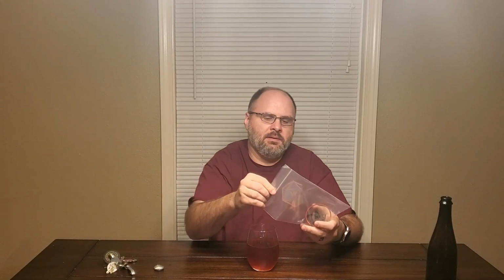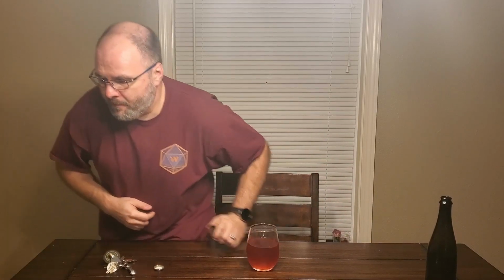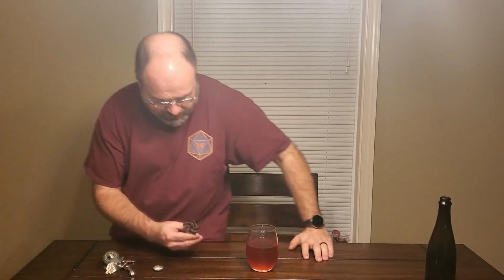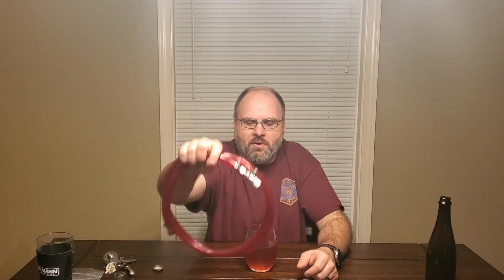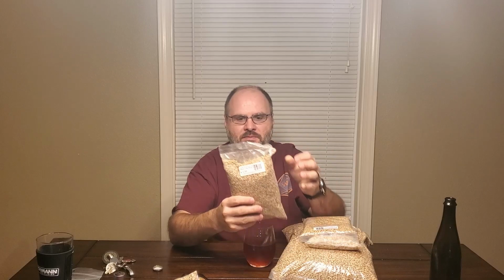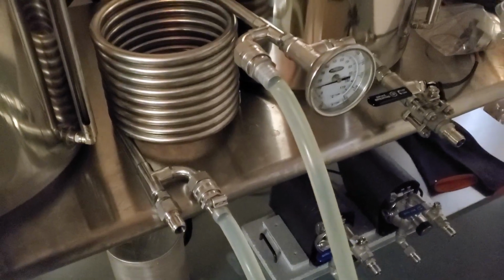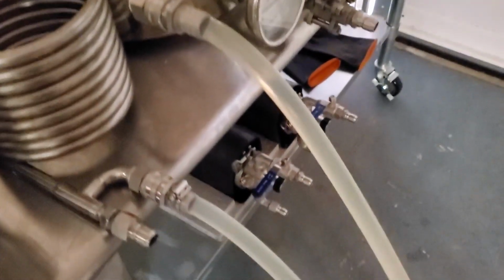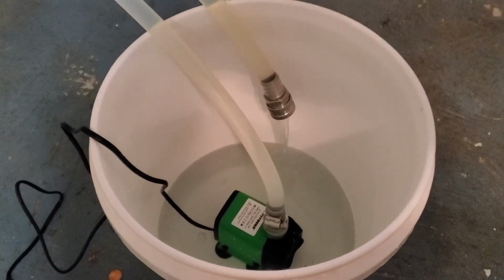HBW62 - Some fine tuning updates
Homebrew Wednesday - 11.06.19

This week it's some updates on a few fine tunings around the brewery.  Also SJPC 2019  Round 2 votes are due this week!  Cheers!